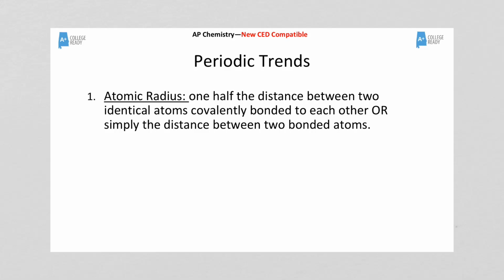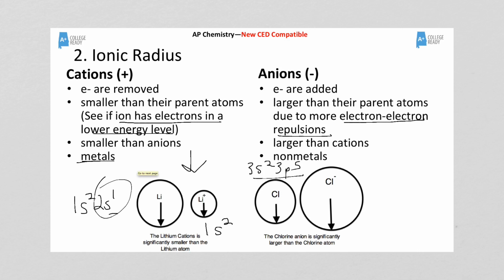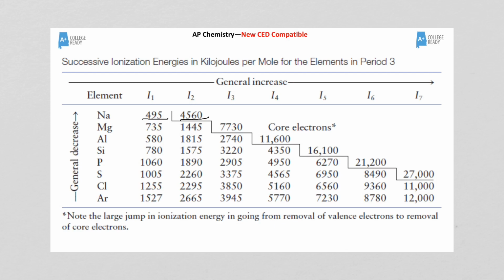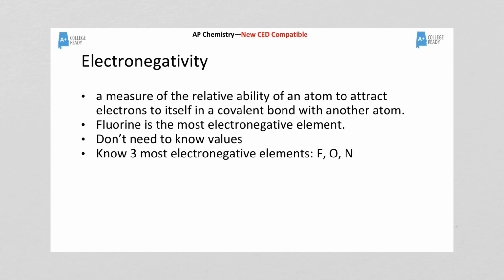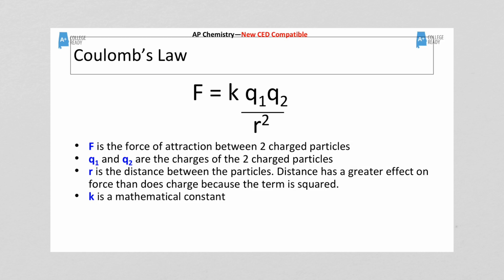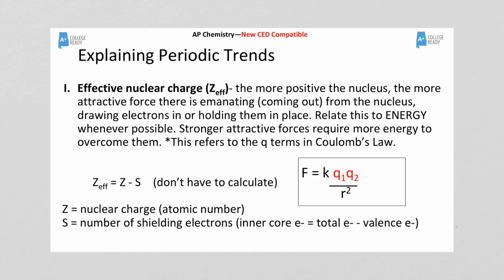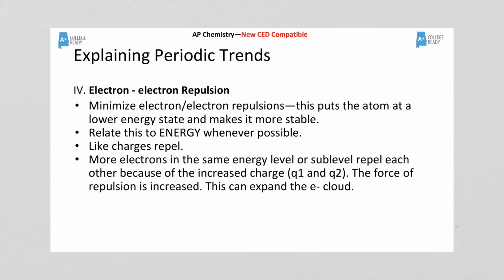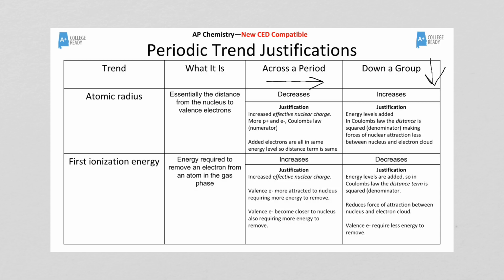AP Chemistry Unit 1 Periodic Trends 2020